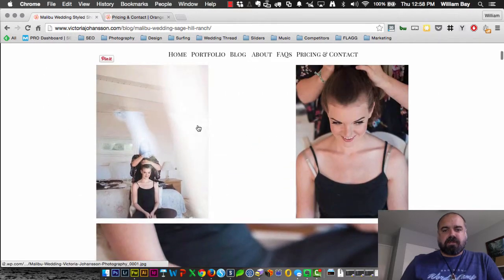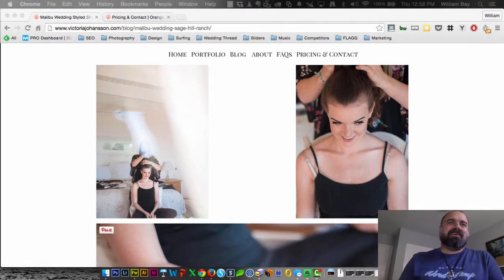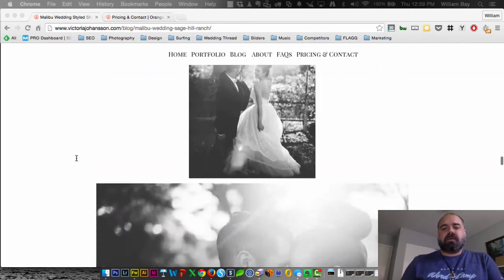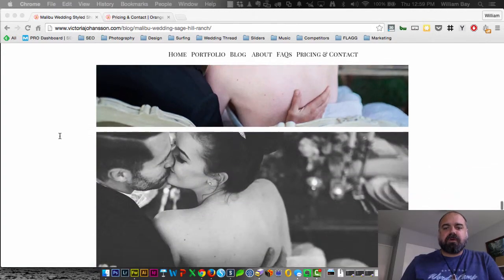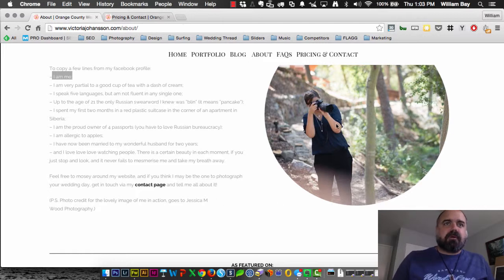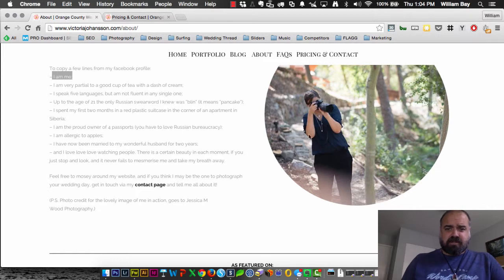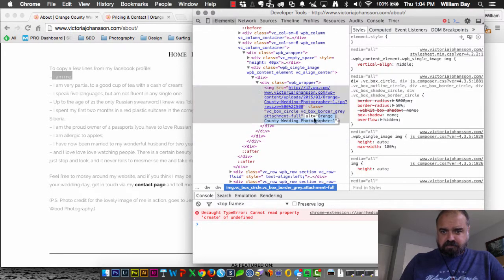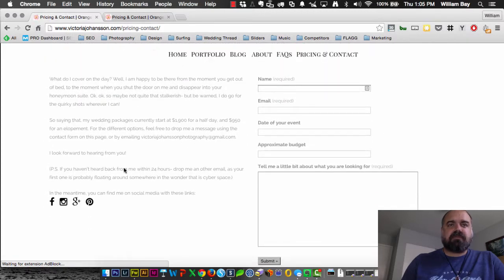Website Review Wednesday - Victoria Johansson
) is happy to introduce Website Review Wednesdays. A free weekly review for the members of the Flaunt Your Site facebook group. If you're interested in participating, please come join us

to see our review archive.